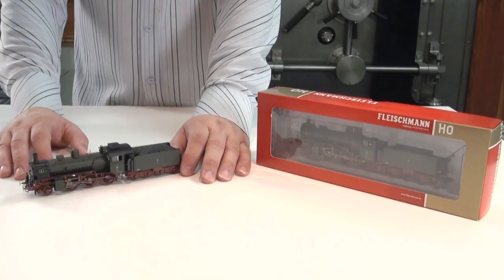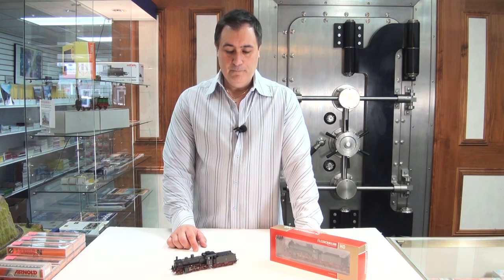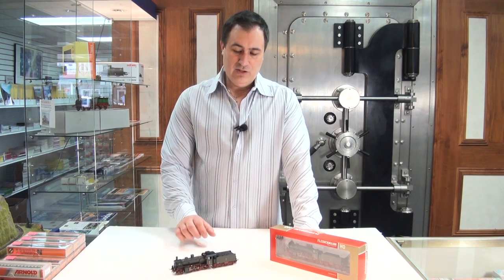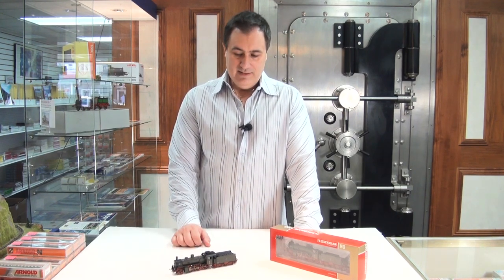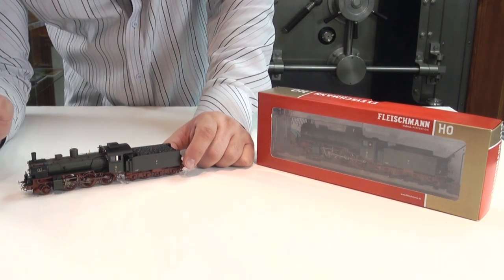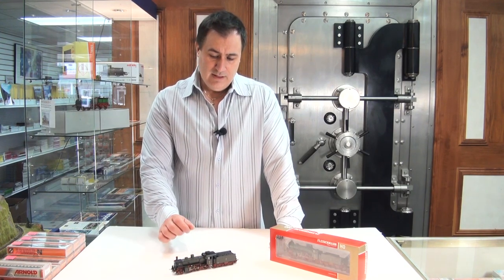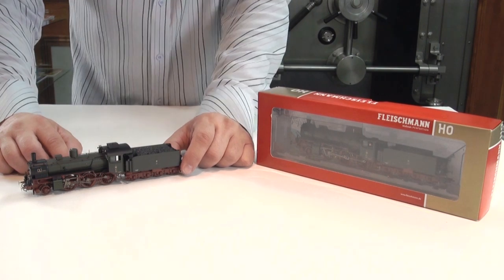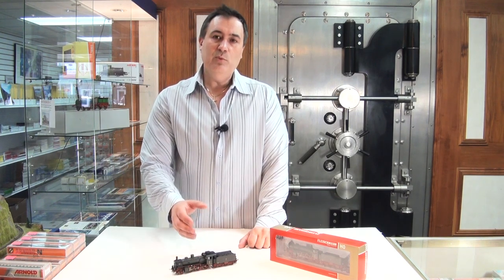Fleischmann Model Trains 413771 HO Prussian P6 Steam Locomotive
Presents a product review of Fleischmann HO Prussian P6

Prototype: The Royal Prussian State Railways (KPEV) Class P6 were designed as a universal locomotive hauling both passenger and freight trains. These locomotives were very powerful and used on all routes including routes with steep grades. The first locomotives were delivered in 1902; they were manufactured by the company Hohenzollern in Düsseldorf. The locomotives were designed by Robert Garbe his designs were famous for the narrow chimney far forward and the specific location of the boiler. Despite the relatively small 1,600 mm driving wheels the locomotives were capable of a top speed of 90 km / h. The P6 were coupled with tenders type 2'2 'T 21.5 (pr) and the tender type 3T. A total of 275 examples were built. 110 machines were given as war reparations after the First World War to France and other European countries. 163 locomotives were classified as Class 37.0-1 under the German State Railroad (DRG) with operating numbers 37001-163. A few examples of the P6 survived WWII but none were left in Germany most of the locomotives were retired and scrapped in the 1950's. The Polish State Railways PKP still had a few P6 locomotives running in Poland until 1967, they ran under the PKP classification Oi 1-7. Only one P6 exists in the world and it can been seen in the Railway Museum in Warsaw Poland.

The Model: Fleischmann's new P6 is an incredible model. It is the first Fleischmann steam locomotive with sprung loaded puffers. It is also the first Fleischmann locomotive that comes with engineer and firemen figures in the cab. Model features full interior cab details. Prototypical "daylight" between boiler and chassis. Fully operational, finely detailed Heusinger valve gear. brake shoes between the wheels. Model also has cast metal chassis, motor with flywheel and Digital plux 16 pin interface. Drive in tender on 4 wheels, of which all have traction tires. Dual LED-headlights at each end, tender end changing with direction of travel. Close-coupling between loco and tender. Slot-guide mechanism at each end with automatic PROFI-couplings for true close-coupling and pre-uncoupling. NEM 362 coupling socket. This is a great model and it would make a great addition to any layout.